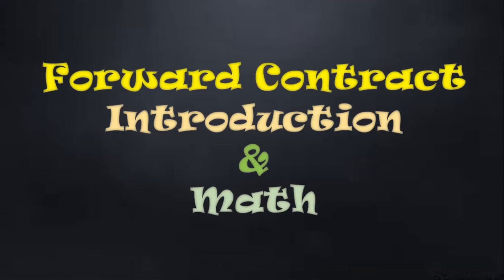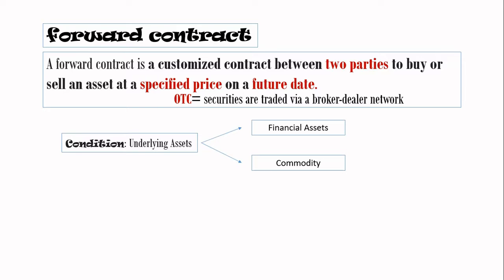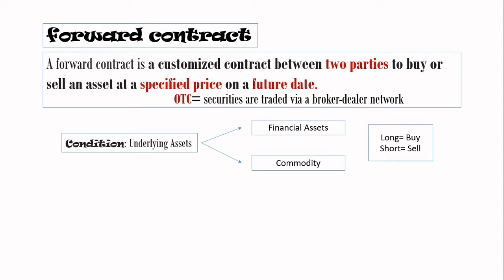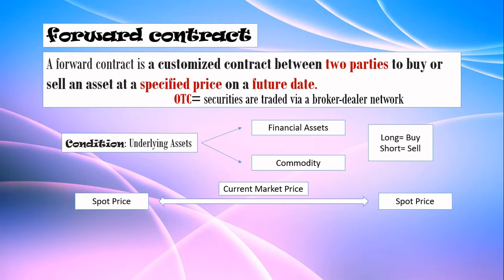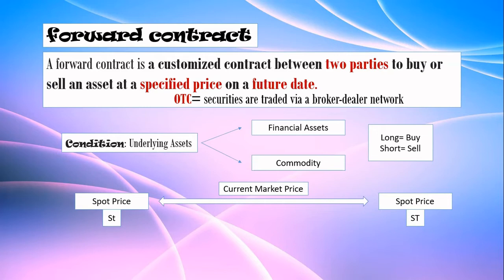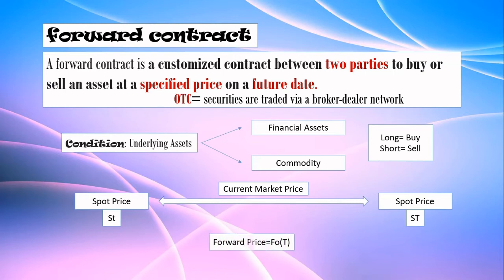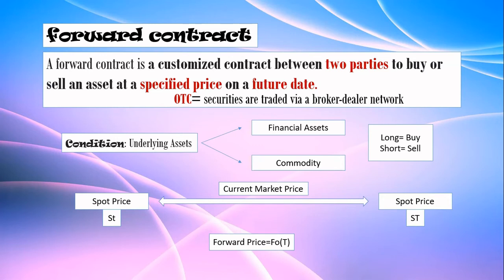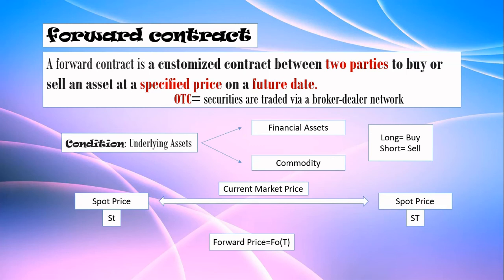Introduction to Forward Contract | Finance & Capital Markets | Math Solution | Real Life Examples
Part 2: Math

A forward contract is a customized contract between two parties to buy or sell an asset at a specified price on a future date. A forward contract can be used for hedging or speculation, although its non-standardized nature makes it particularly apt for hedging.

Forward contracts can involve the exchange of foreign currency and other goods, not just commodities. For example, if oil is trading at $50 a barrel, the company might sign a forward contract with its supplier to buy 10,000 barrels of oil at $55 each every month for the next year.